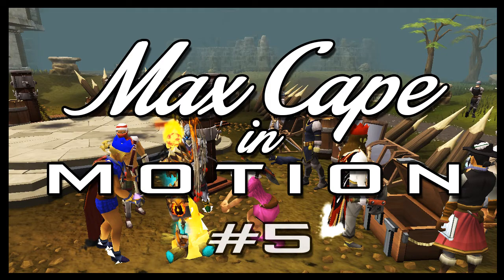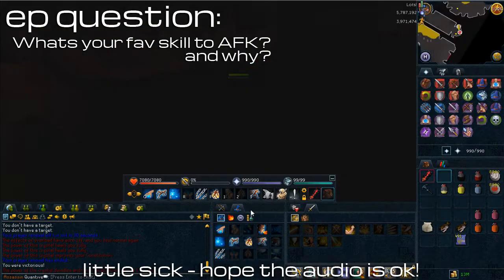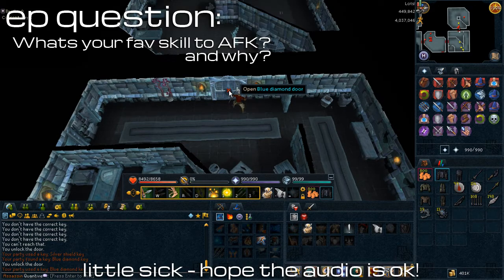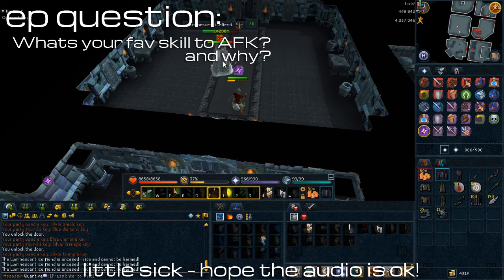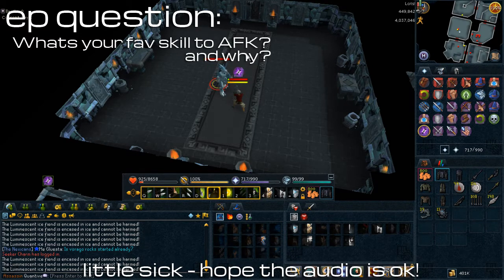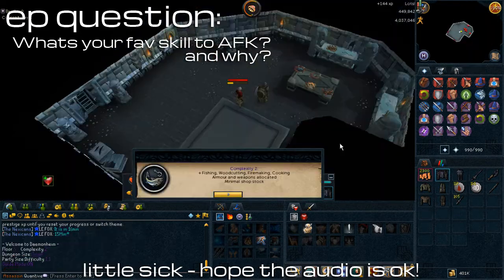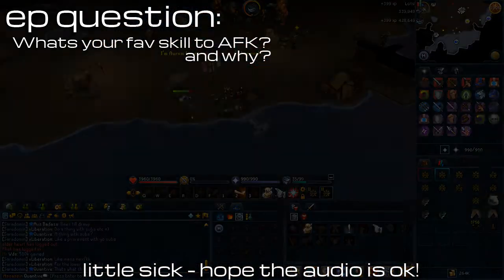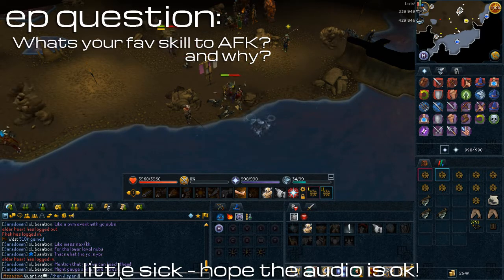Runescape [RS3] Max Cape in Motion | Episode #5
Max Cape in Motion - Quantives RTMC series progress videos! Hope you enjoy these commentary videos ~ make sure to answer the question in each episode!

Runescape is owned by JaGeX Ltd. I do not i own it.
All footage from the MMORGP created by JaGeX Ltd.

All audio is property of each respectful owner. I do not claim ownership of any music track used in this video. Please check the links provided to accredit each artist.